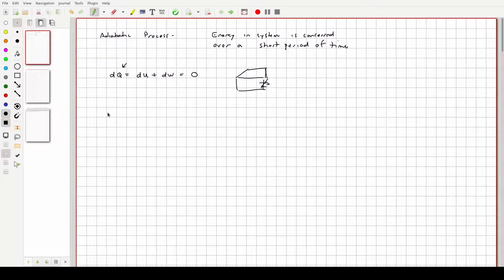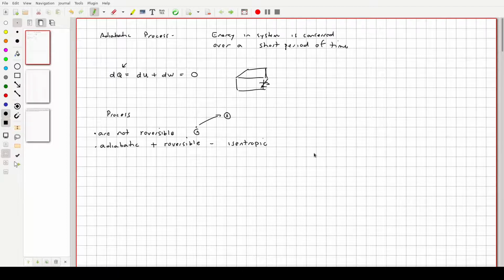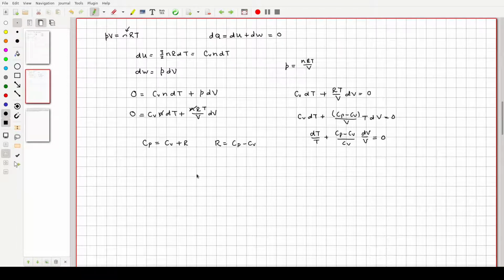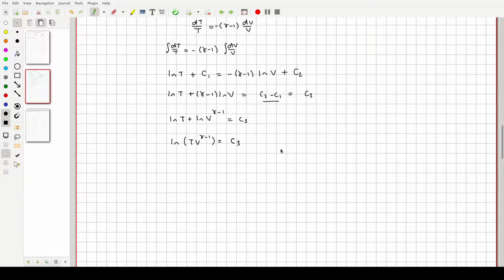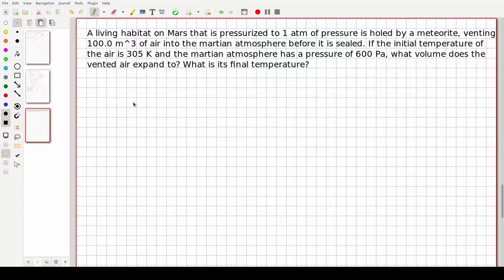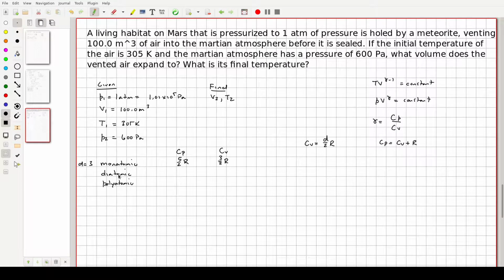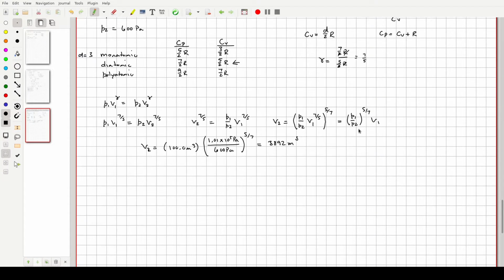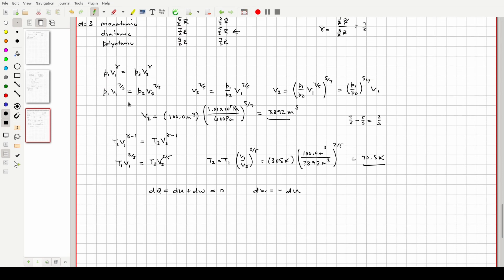University Physics II, Lecture 4 Part 3